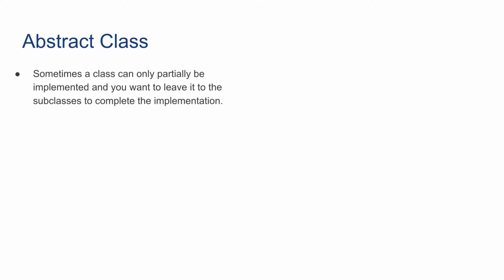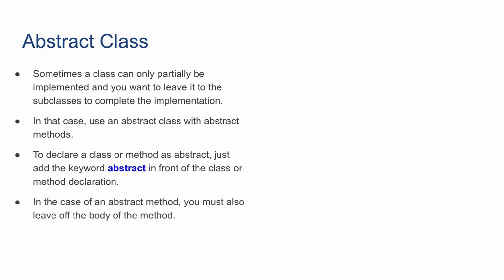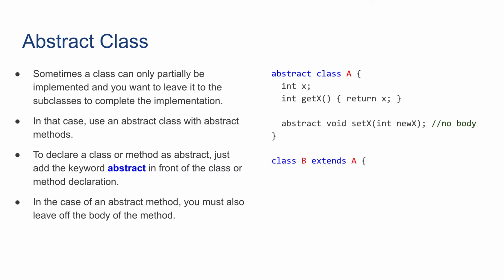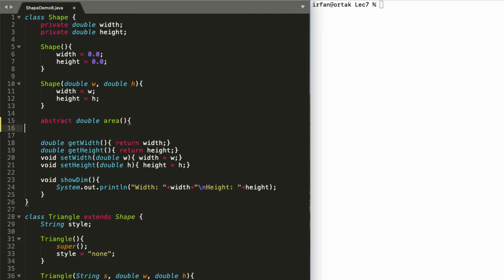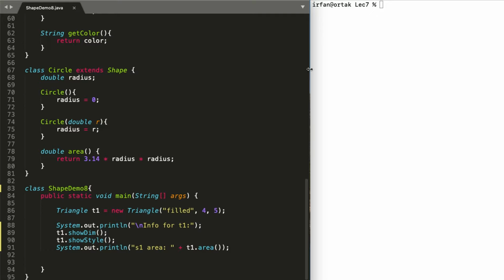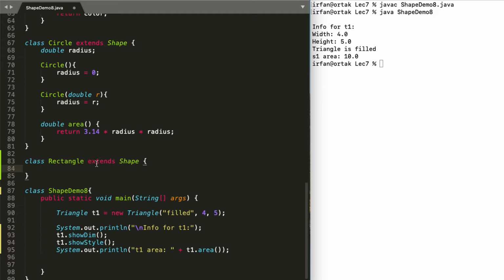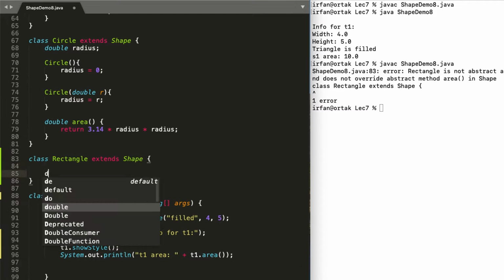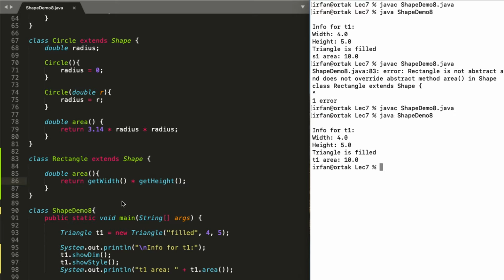Java Inheritance 10: Abstract Classes